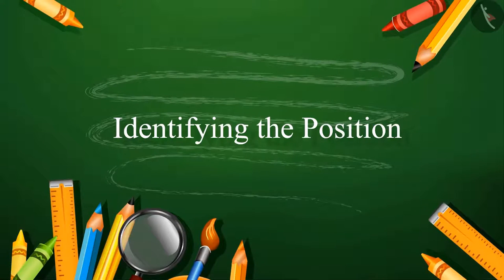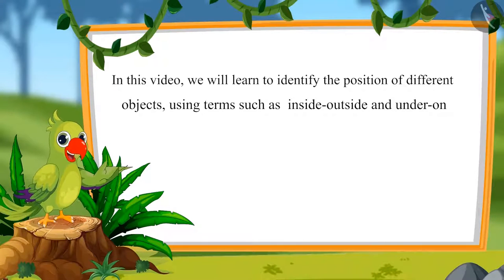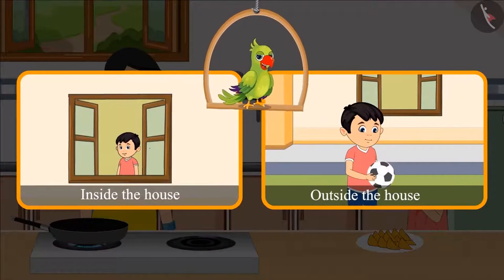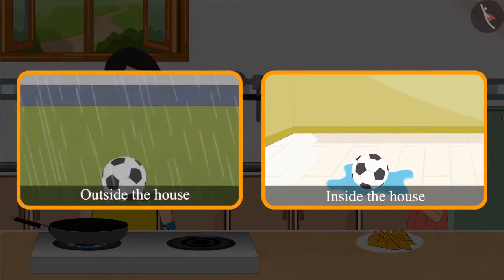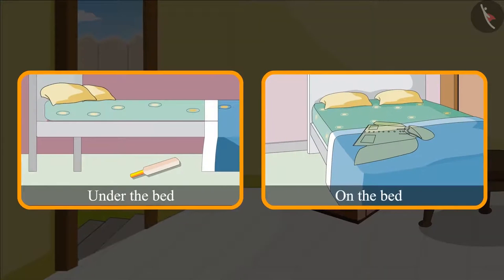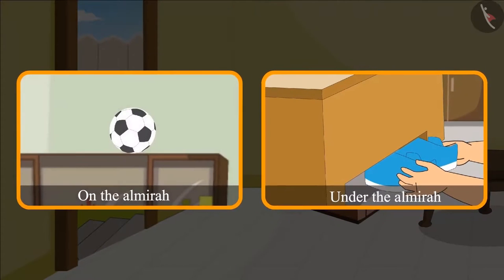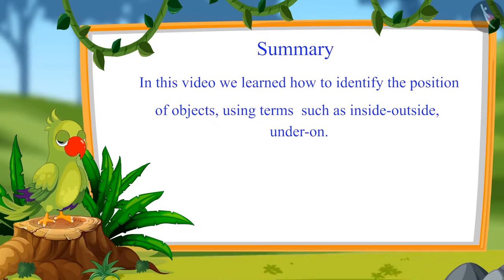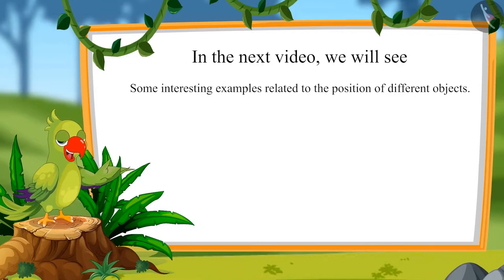Class 1 Maths Chapter 1 'Shapes and Space' (Part 1) Position of Objects cbse ncert